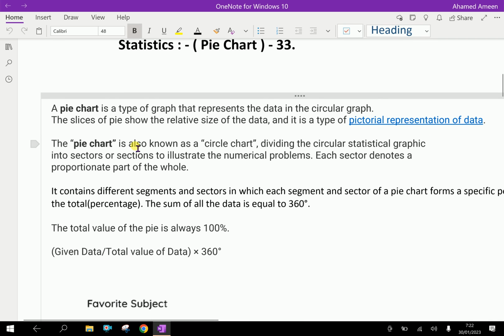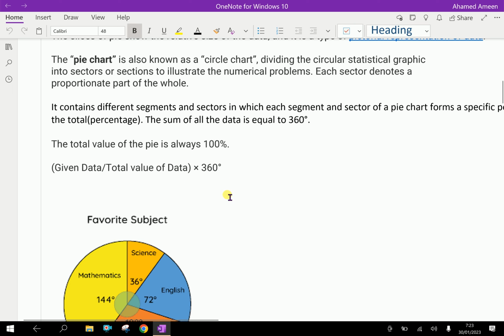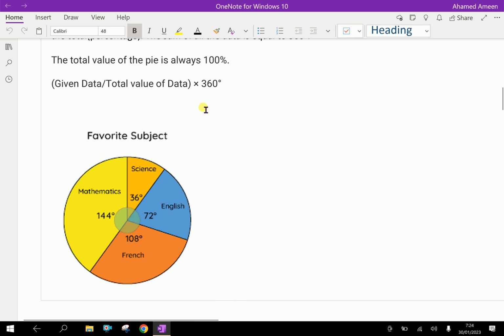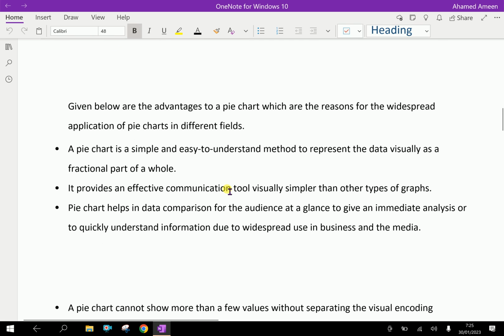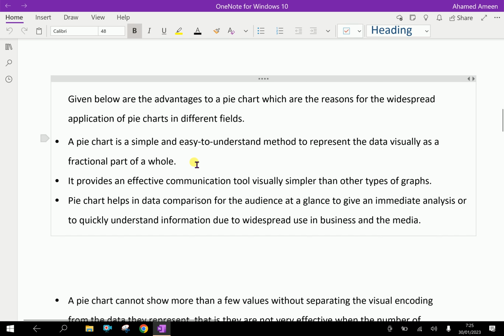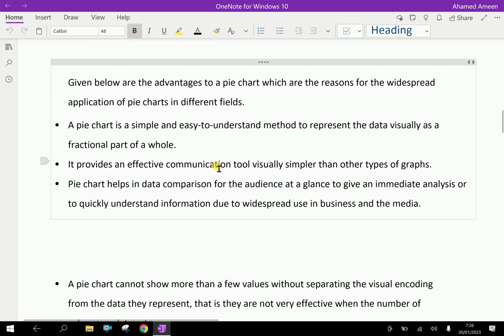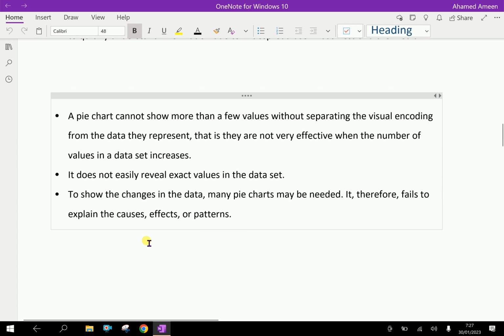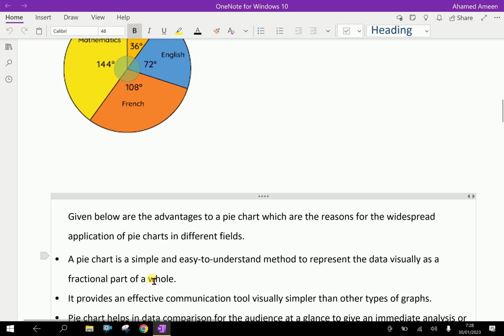Business Statistics : - ( Pie chart ) - 33.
The “pie chart” is also known as a “circle chart”, dividing the circular statistical graphic into sectors or sections to illustrate the numerical problems. Each sector denotes a proportionate part of the whole.